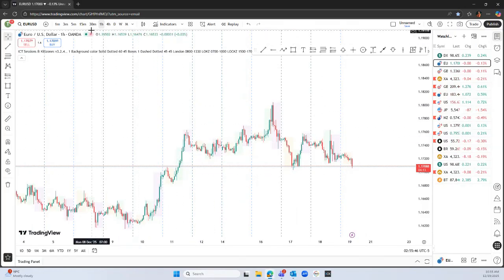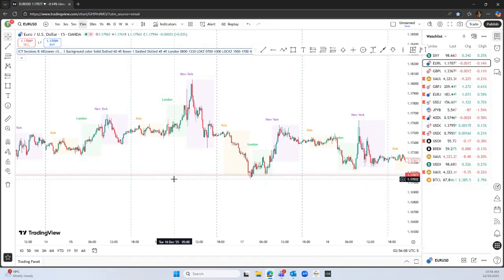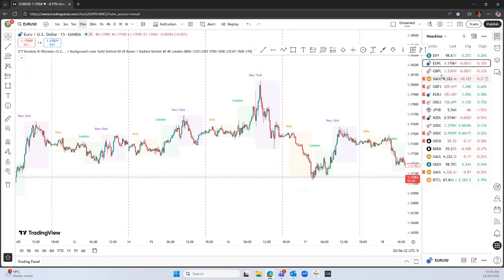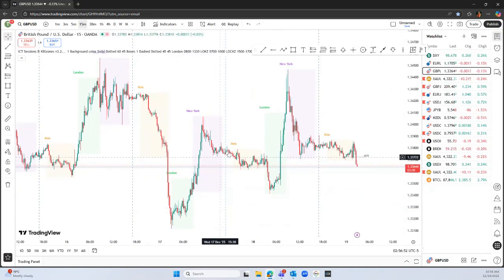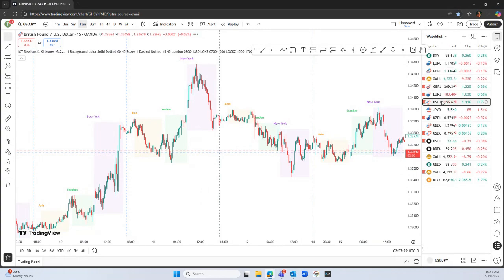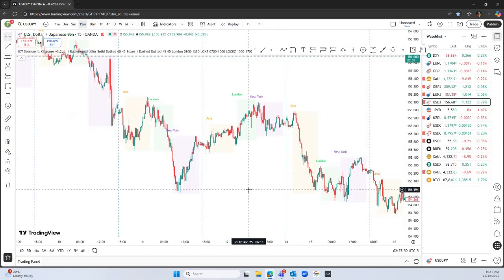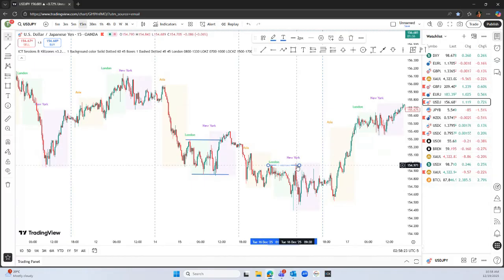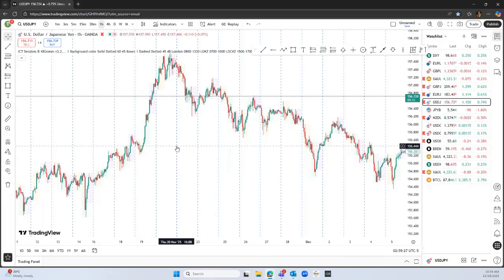The Only 3 Currency Pairs Beginners Should Trade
Most beginners fail in Forex not only because of strategy, but also because they trade too many currency pairs or start with the wrong pairs/assets. In this video, you’ll learn the only 3 Forex pairs beginners should trade to build consistency faster: EUR/USD, GBP/USD, and USD/JPY. I explain liquidity, volatility, session behavior, spreads, and why mastering fewer pairs accelerates profitability.

If you feel overwhelmed, keep switching charts, or struggle with confidence, this lesson will reset your approach. Stop chasing movement. Start mastering behavior. This is essential Forex education for beginners focused on clarity, discipline, and long-term trading success.